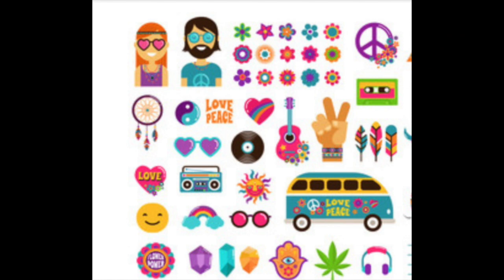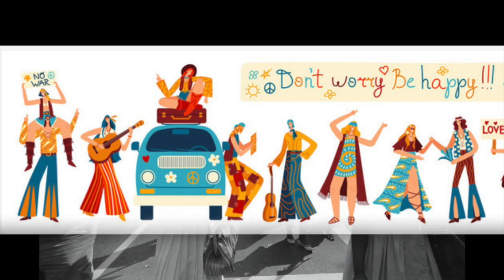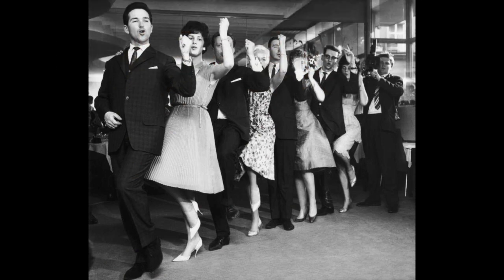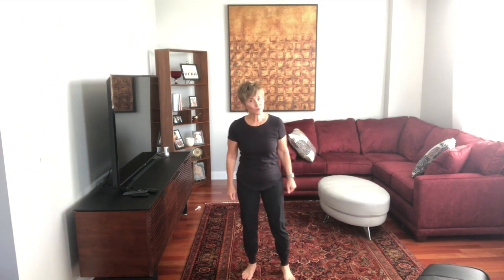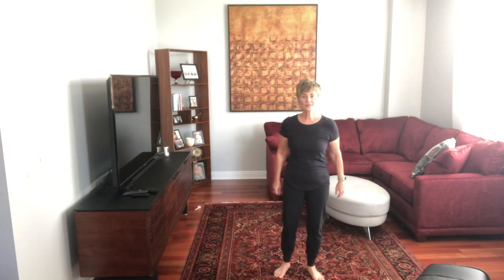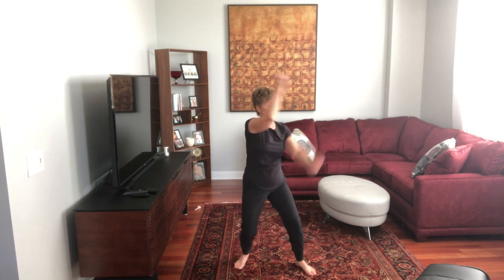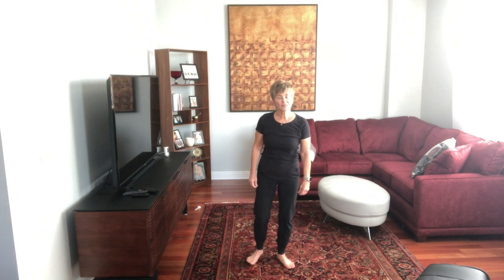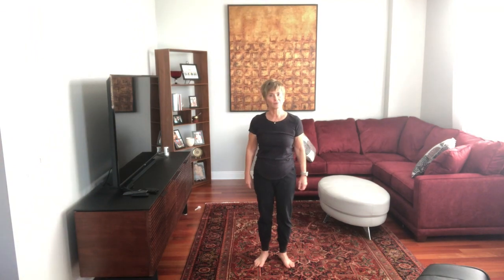Movement Lesson- Dances of the 60's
Learn dances inspired by the 60's!